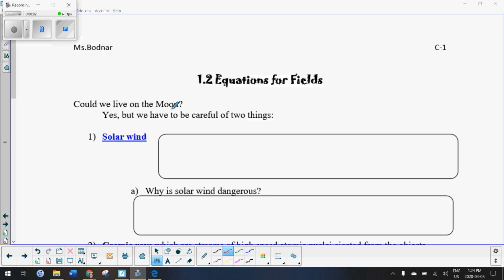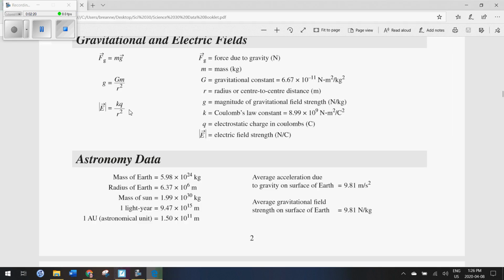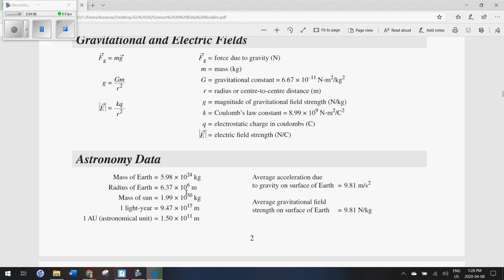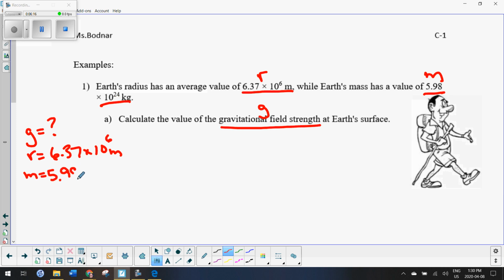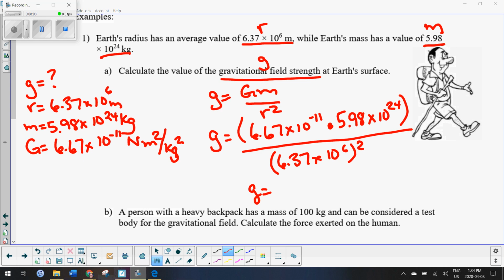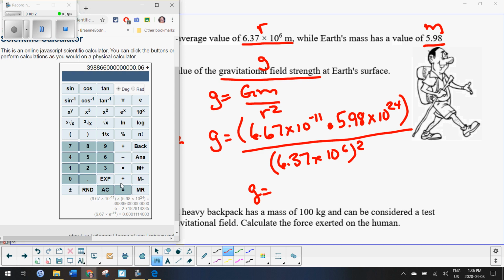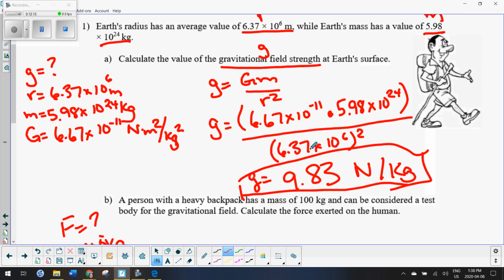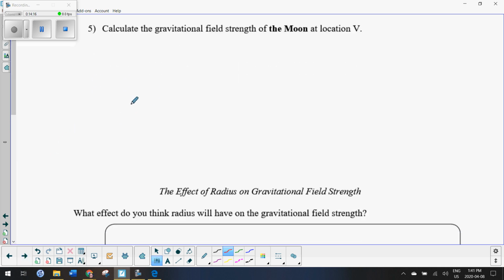Sci 30 Gravitational Field Calculations